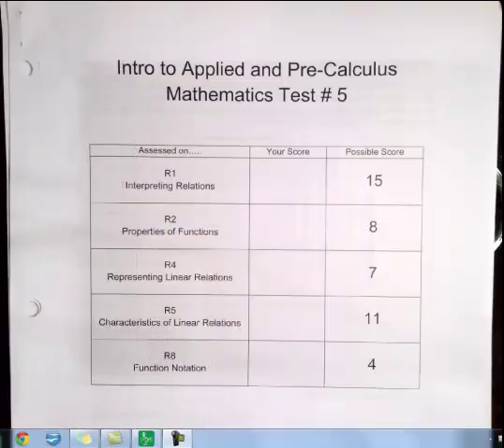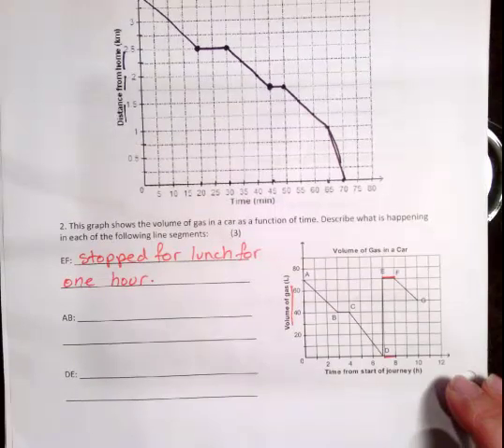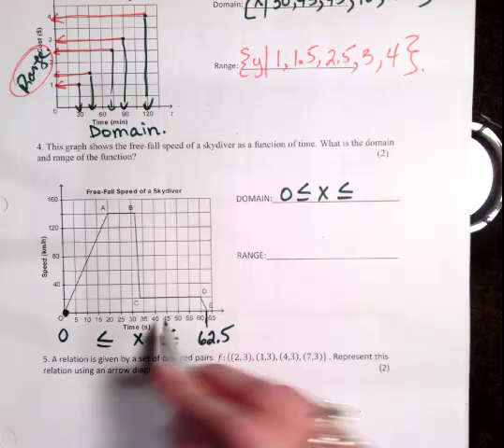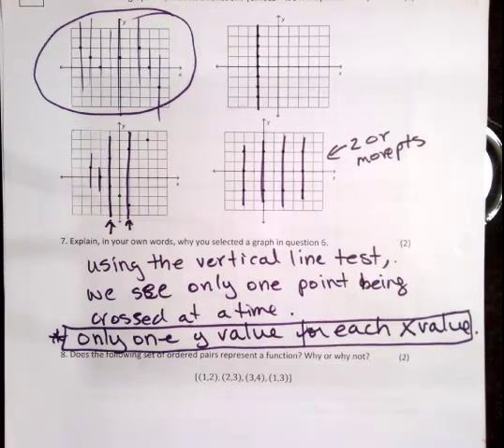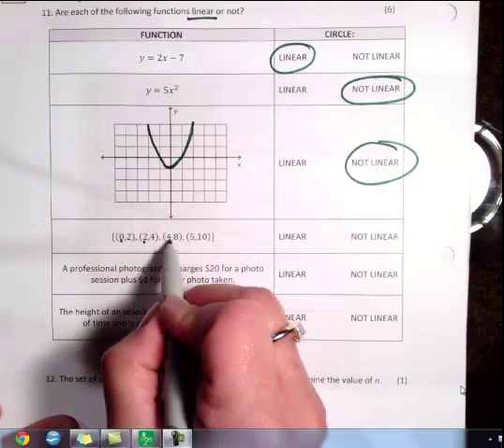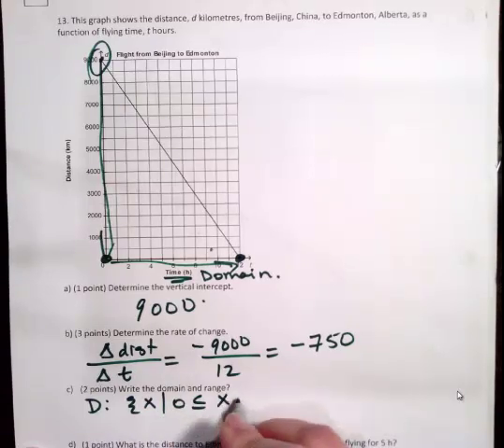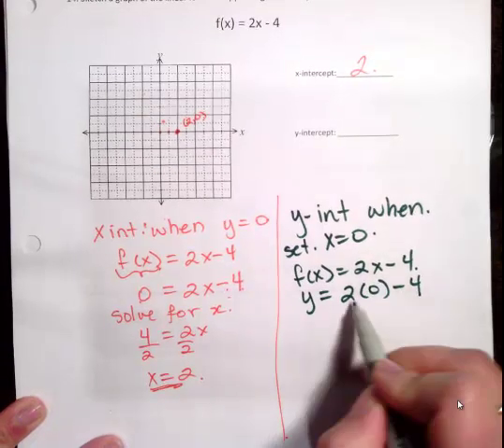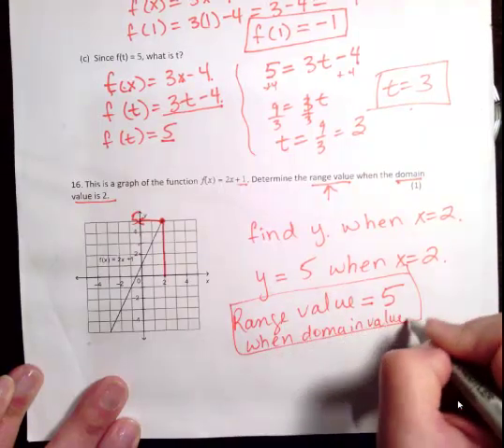MIAP20S Test #5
Now that you have Test 5 back, it's a good idea to go over it and learn from for the next test!
Some of you may choose to just watch certain sections of it so I listed below the time on the video that each outcome begins.

Interpreting Relations R1 ,
Properties of Functions R2 13:40,
Representing Linear Relations R4 21:08,
Characteristics of Linear Relations R5 25:19,
Function Notation R8 33:41